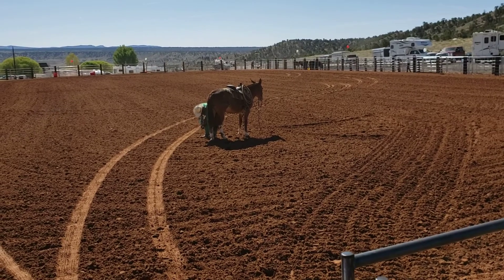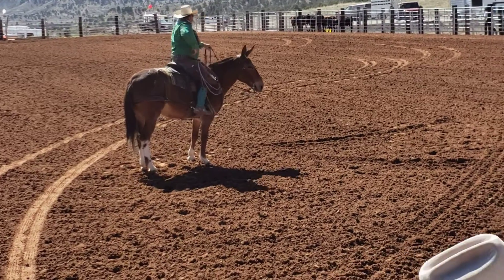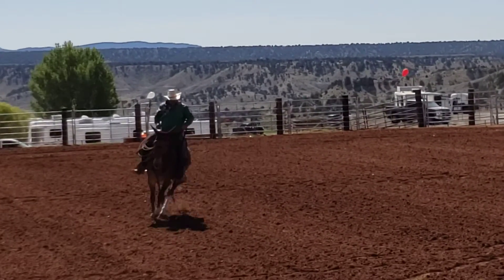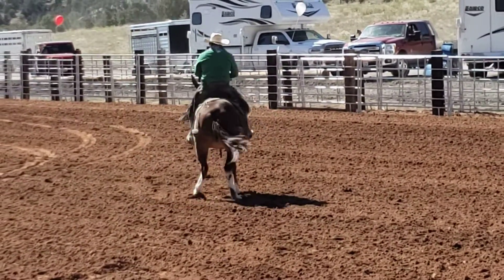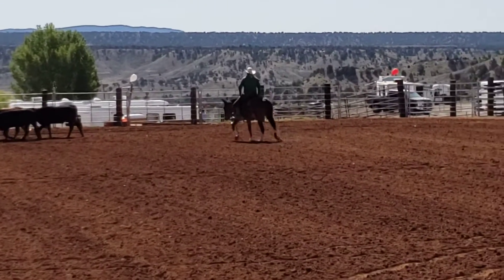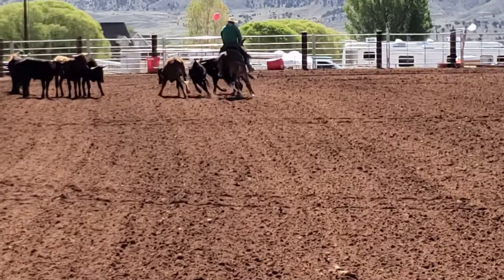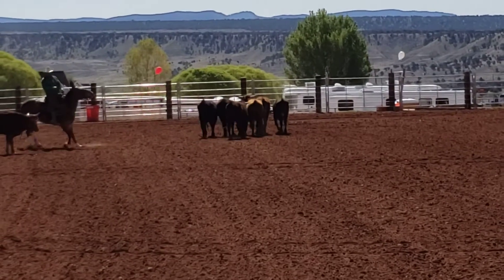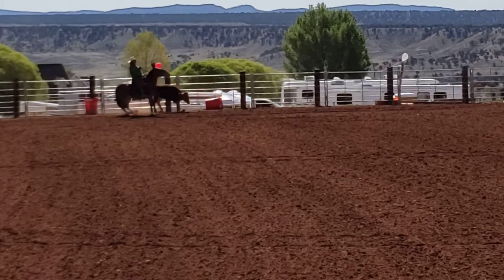FOXIE SOCKS - Preview Part 1 - Bryce Canyon Chrome In The Canyon Mule Sale 2020 - Wild Bunch Mule Co